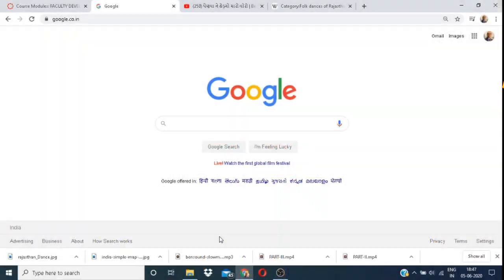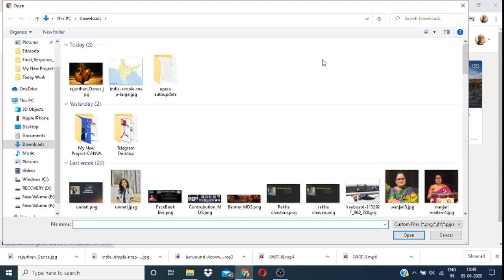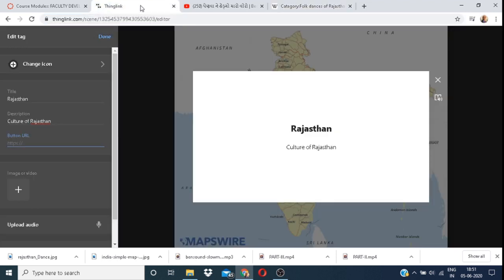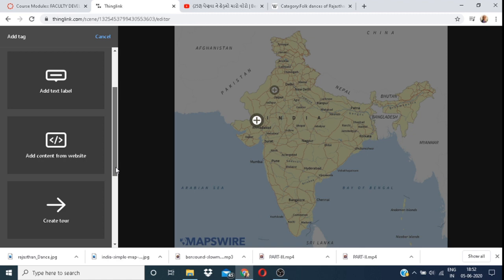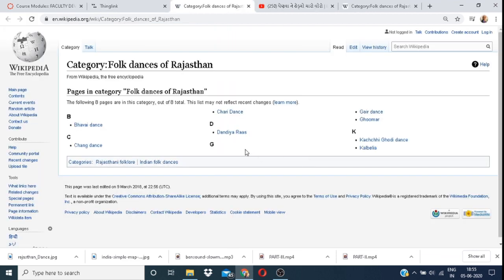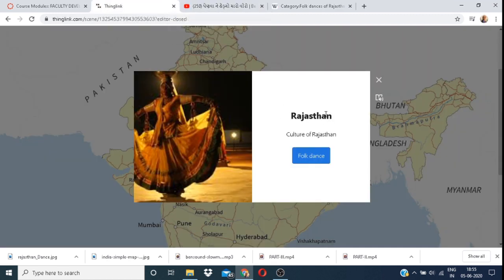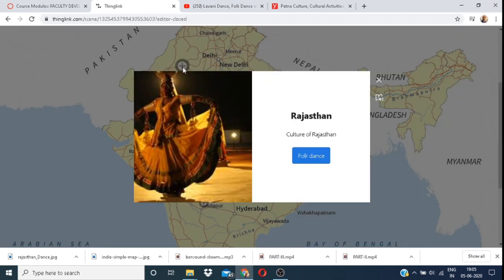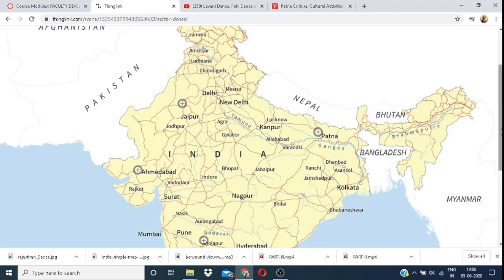Interactive Image Using ThingLink Application | ThingLink Tutorial in Marathi| Dr. Sanjay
Interactive Image Using ThingLink Application | ThingLink Tutorial in Marathi | Create Interactive Images | Dr. Sanjay Shedmake

📝 YouTube Description

Interactive Image Using ThingLink Application | ThingLink Tutorial | Dr. Sanjay Shedmake

नमस्कार! 🙏
या Tutorial मध्ये आपण ThingLink Application च्या मदतीने साध्या Image ला एक आकर्षक Interactive Image कशी बनवायची हे step-by-step शिकणार आहोत.

ThingLink च्या माध्यमातून Image मध्ये Interactive Hotspots जोडून Text, Information, Images, Videos, Links आणि इतर learning resources विद्यार्थ्यांपर्यंत प्रभावीपणे पोहोचवता येतात.

🎓 या Tutorial मध्ये आपण शिकणार आहोत:

✅ ThingLink म्हणजे काय?
✅ ThingLink Account कसे वापरायचे?
✅ Image Upload कशी करायची?
✅ Interactive Hotspot कसा तयार करायचा?
✅ Text आणि Information कशी जोडायची?
✅ Video, Image आणि Web Link कसा जोडायचा?
✅ Interactive Learning Material कसे तयार करायचे?
✅ विद्यार्थ्यांचा सहभाग आणि Engagement कसे वाढवायचे?
✅ Teaching, Presentation आणि Classroom Learning मध्ये ThingLink चा वापर
✅ Interactive Image Share आणि Present कशी करायची?

💡 शिक्षकांसाठी उपयोग

Static Image → Interactive Learning Resource

एका Image मध्ये विविध माहिती, links, videos आणि learning resources जोडून विद्यार्थ्यांसाठी अधिक आकर्षक आणि विद्यार्थी-केंद्रित learning experience तयार करता येतो.

हे Tutorial विशेषतः B.Ed. Student-Teachers, Teacher Educators, School Teachers, College Teachers, ICT Educators आणि Digital Learning मध्ये रस असणाऱ्या शिक्षकांसाठी उपयुक्त आहे.

👨‍🏫 Presented by:
Dr. Sanjay Shedmake
Teacher Educator | Mentor | Academic Leader

👍 Video आवडल्यास Like करा
📤 तुमच्या शिक्षक मित्रांसोबत Share करा
💬 पुढील Tutorial कोणत्या विषयावर हवा आहे ते Comment करा.

🔖 Credits

Concept & Educational Presentation: Dr. Sanjay Shedmake
Tutorial: Dr. Sanjay Shedmake
Visual & Creative Direction: Dr. Sanjay Shedmake
Thumbnail: AI-assisted creative design
Portrait: User-provided photograph
Purpose: Educational & Teacher-Training Use